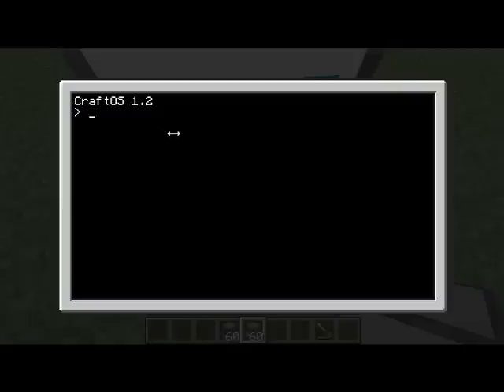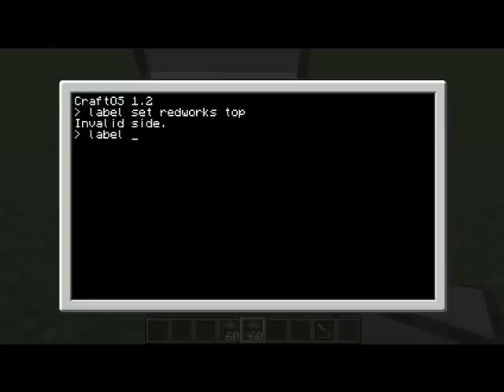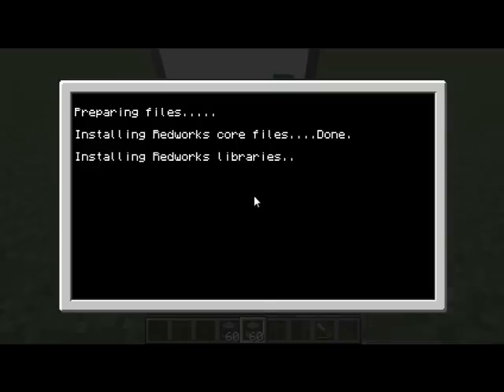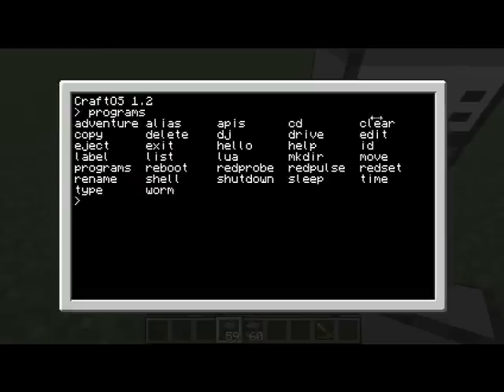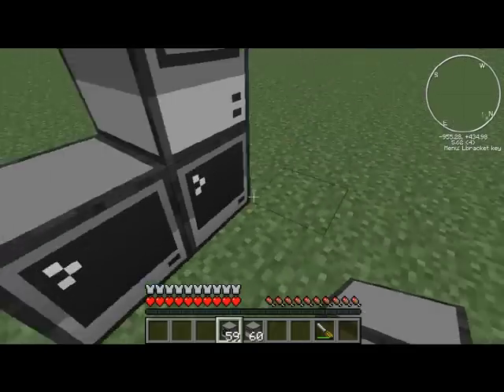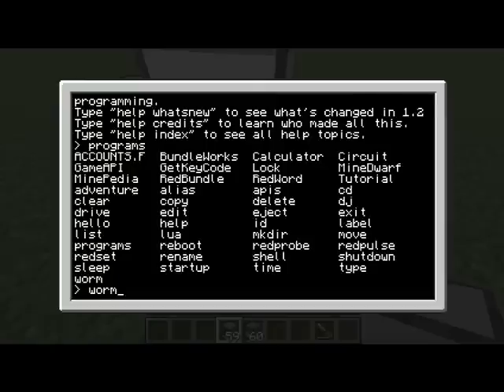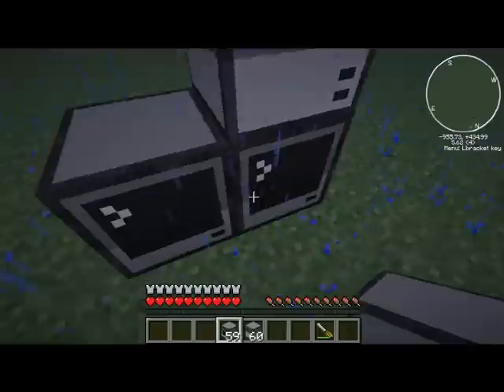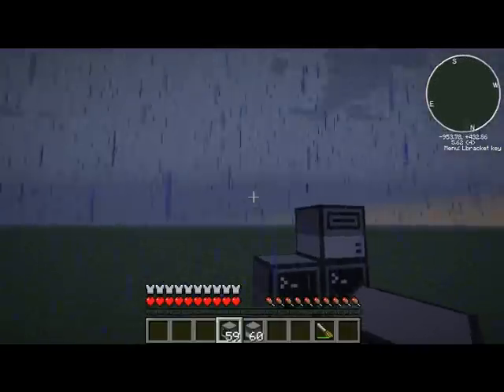CC Redworks spotlight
A spotlight of the redworks O.S for Computer Craft for Minecraft